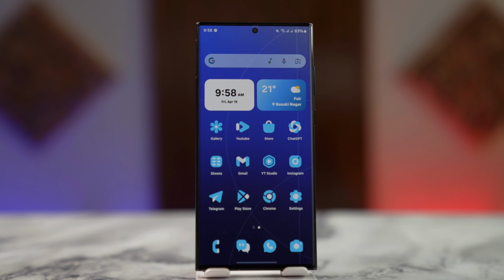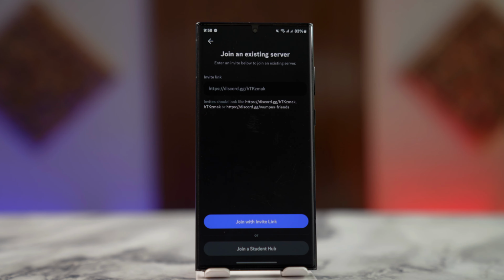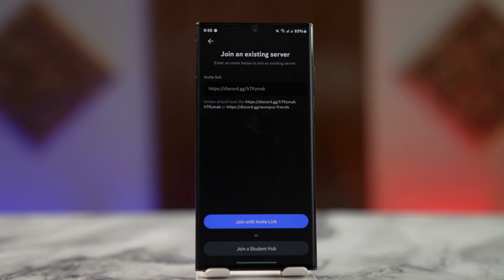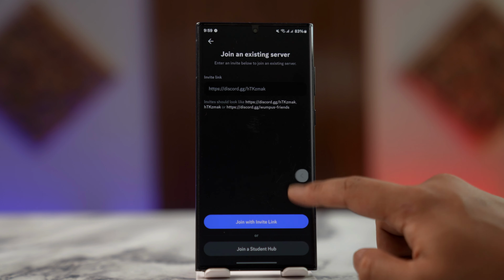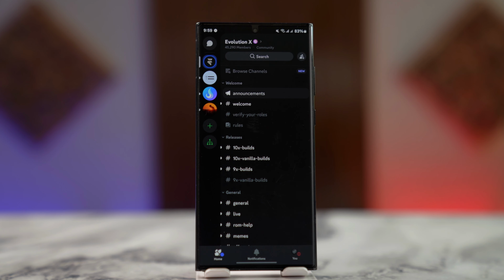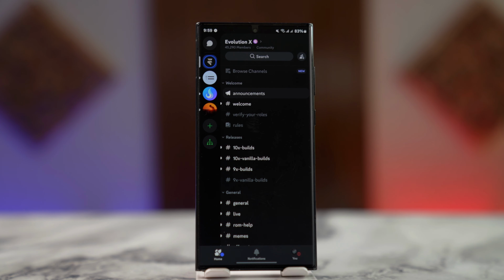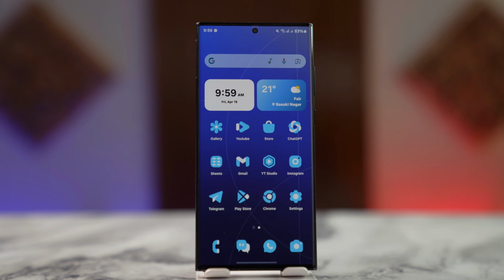How To Join Discord Server Without An Invite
Joining a Discord server without an invite is possible, but only under specific conditions. This video explains how you can join public Discord servers even when you don’t have an invitation link, offering a useful guide for anyone exploring new communities on Discord.

Typically, when using the Discord mobile app, you need an invitation link to join a server. You can tap the plus icon on the left panel and select "Join a Server," which prompts you to enter an invite link. However, this only works when you’ve already received an invitation from someone or through a website.

If you don’t have a link and still want to join a Discord server, you’ll need to find one that’s public. Private servers are only accessible by invitation, and there’s no way around that. But public servers can be browsed and joined through Discord’s built-in discovery feature—available only on desktop or in the web browser, not in the mobile app.

using your browser on a desktop or mobile device, or open the Discord desktop app. Once logged in, look for the "Explore Public Servers" option on the left panel. This will open a searchable directory of public communities, categorized by topics like gaming, music, education, and more. From here, you can browse or search for a specific server and join it directly—no invite link needed.

Remember, this only applies to public servers. If the server you're trying to join is private, you will need to get an invite from a current member or server admin. This is part of Discord’s security and privacy settings designed to protect private communities.

Timestamps:
0:00 Introduction
0:19 Why an invite is usually required
0:41 How to join public servers without an invite
1:24 Conclusion